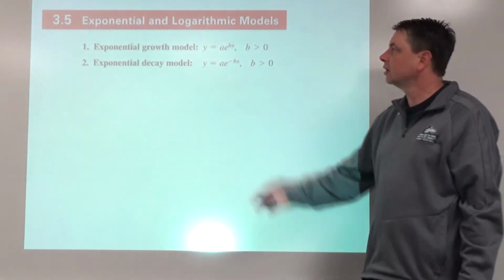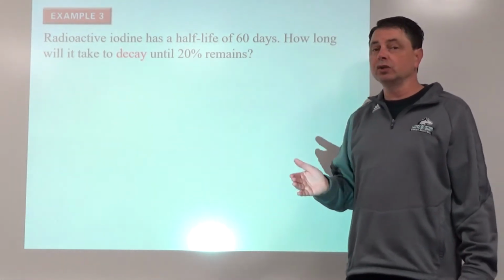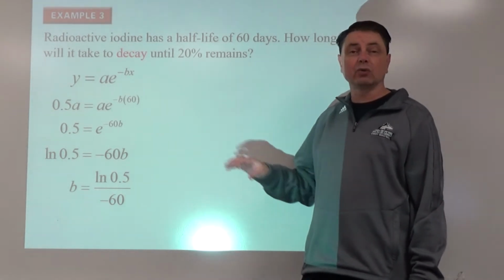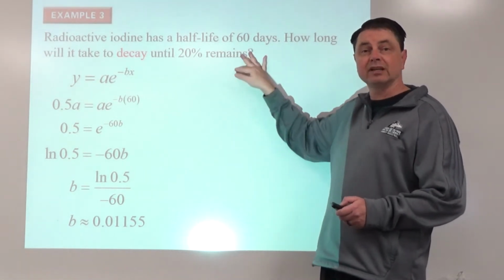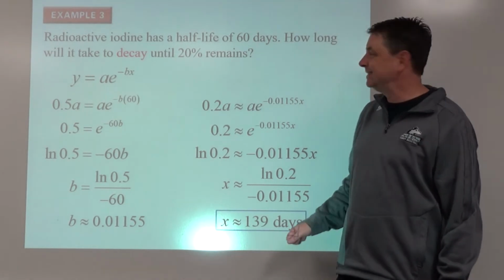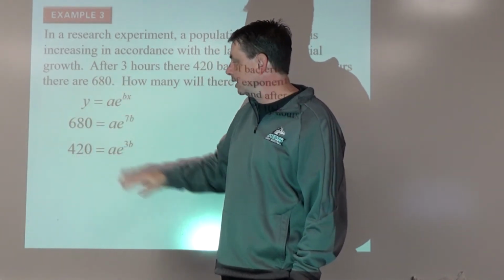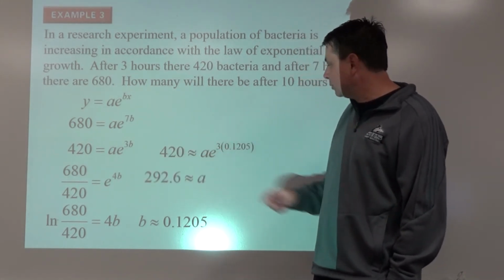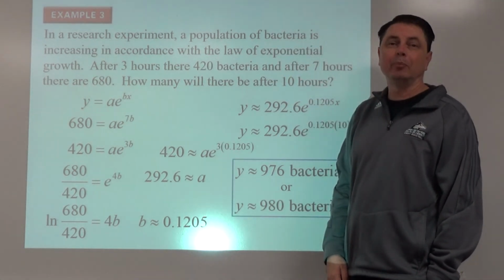Honors PreCalculus 3.5 Exponential and Logarithmic Models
Honors PreCalculus
Lesson 3.5